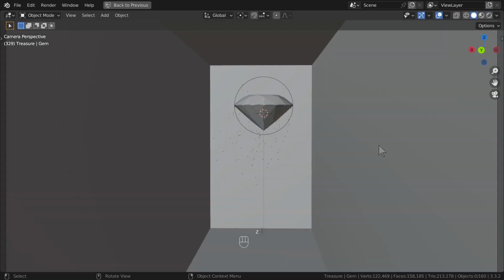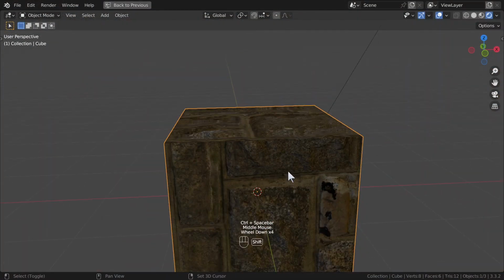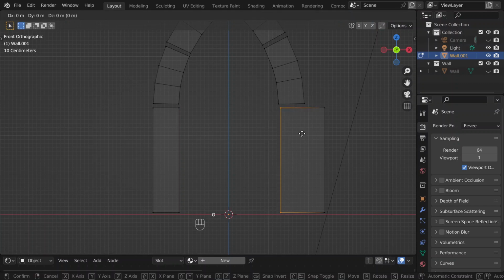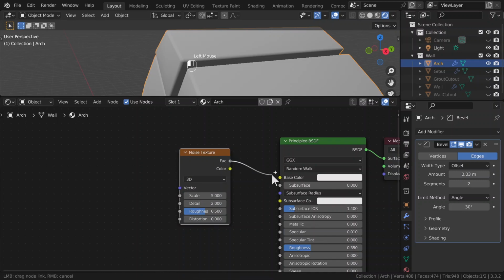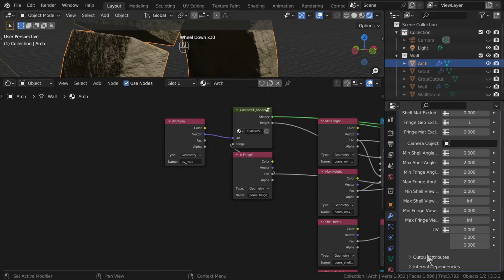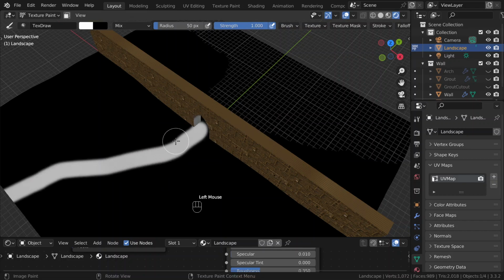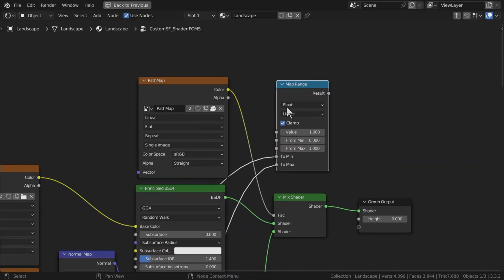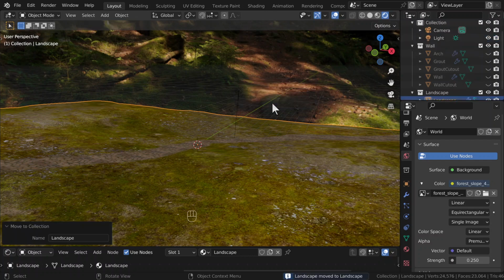Parallax Occlusion Mapping with POMster for Blender - Part 1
Fake millions of polygons with just a few, and Parallax Occlusion Mapping (POM) textures, using the POMster addon for Blender.
This video is the first part of a two part tutorial that will introduce the POMster addon, how to download and use it, and create a simple scene to demonstrate different uses of parallax mapping.

This video was made with version 0.6.1 of
POMster on GitHub

Wow! I can't believe it's free!

 Alena Smirnova - Comedy music
 Alena Smirnova - Darkness is coming
 Dilating Times - Debora
 Dilating Times - Meaningless Rich World
 Evan Schaeffer - Around the Bend
 Fabian Measures - Hanami Matsuri
 Hyson - Here
 John Bartmann - African Moon
 John Bartmann - Interstellar Space
 John Bartmann - Umlungu
 Little Glass Men - Waiting for Gyrotron
 Mr Smith - Strutting
 Peter Gresser - Skipping in the No Standing Zone
 Robert Abraham - Dreams hurt you
 Spinning Ratio - Long Way Home
 Squire Tuck - A Brief Interlude in a Mixed Up World
 Squire Tuck - Struck Down with Love
 Three Chain Links - Magic Hour
 Unheard Music Concepts - No Moon